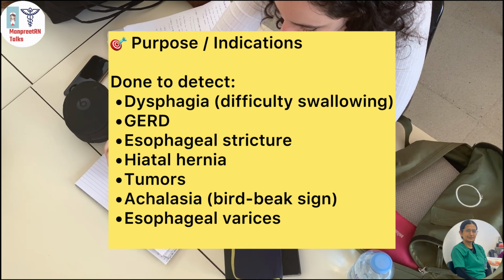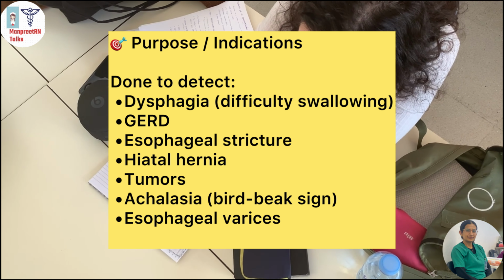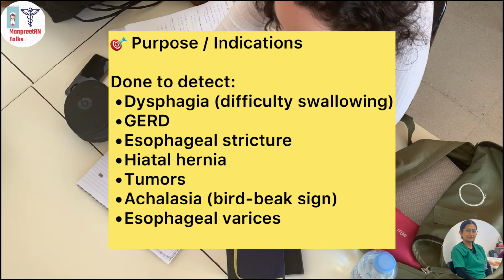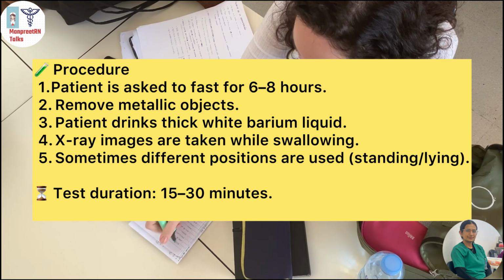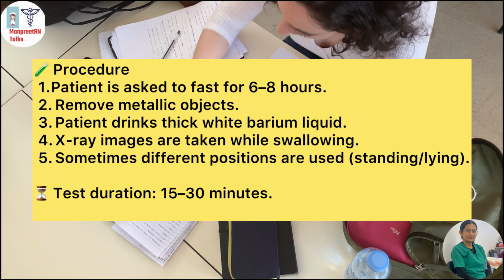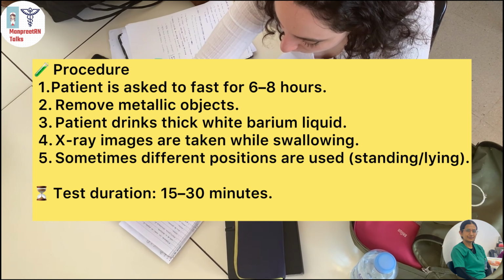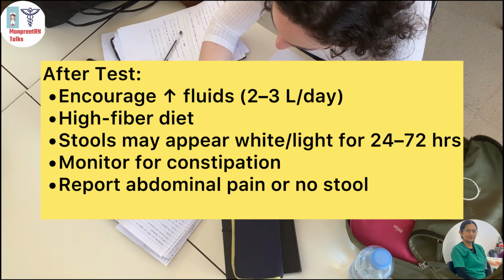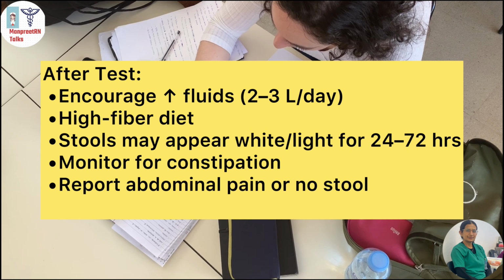Barium Swallow Test Explained | NCLEX NORCET CBT Nursing Must Know | ManpreetRN Talks#nclex#cbtexam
Are you preparing for NCLEX, NORCET, or CBT exams?

In this video on ManpreetRN Talks, I explain the Barium Swallow Test in a simple and exam-focused way.

✔️ What is Barium Swallow?
✔️ Purpose of the test
✔️ Pre-procedure nursing care
✔️ Post-procedure instructions
✔️ Important NCLEX points

This topic is very important for GI system questions in competitive nursing exams.

👉 Watch till the end and comment your answer if I ask a question!